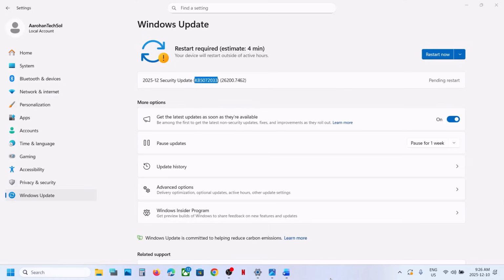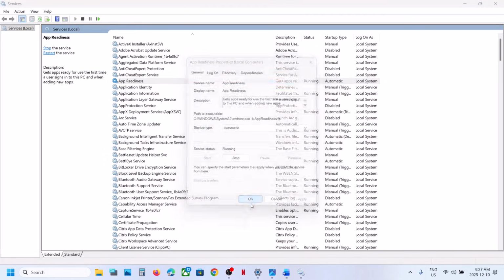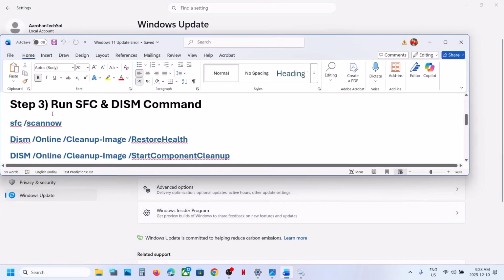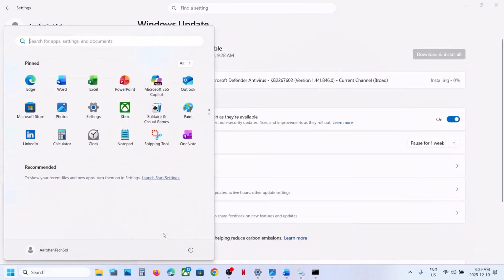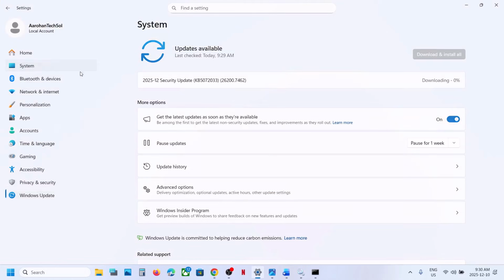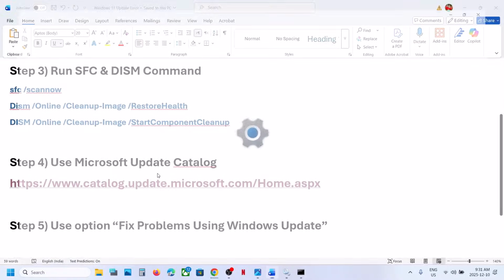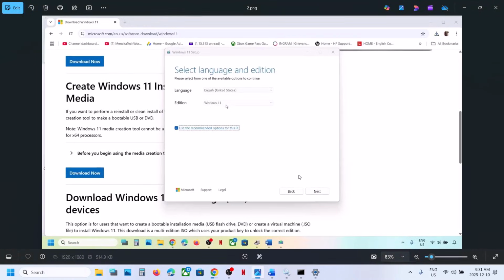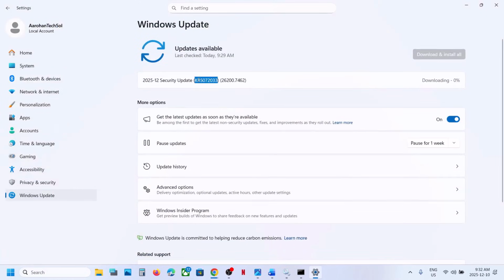Fix Update KB5072033 Not Installing On Windows 11 Version 25H2/24H2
Fix Cumulative Update /Security Update KB5072033 for Windows 11 Version 25H2/24H2 Not Installing/Downloading, Fix Error when installing/downloading Update KB5072033 On Windows 11, Fix Can't Update Windows 11 with KB5072033 Update